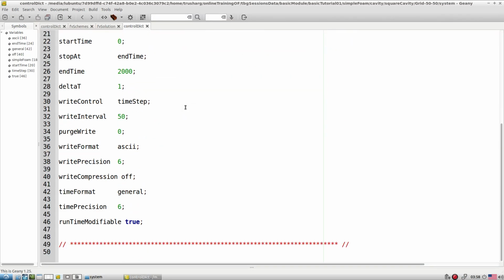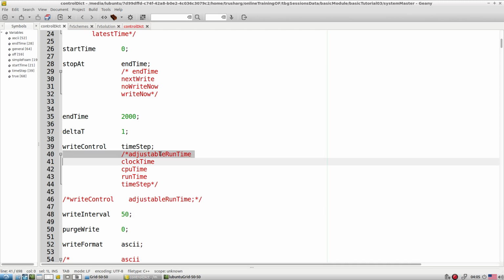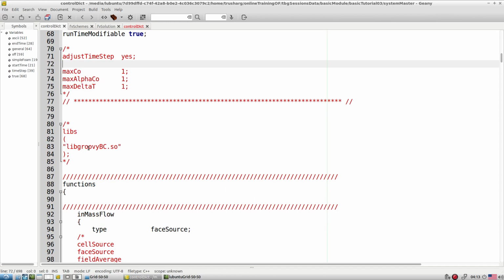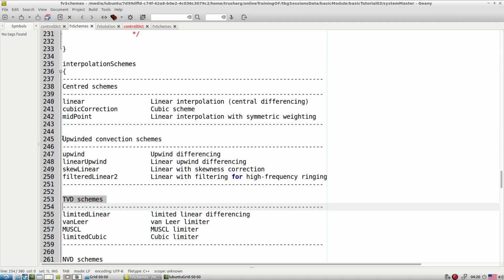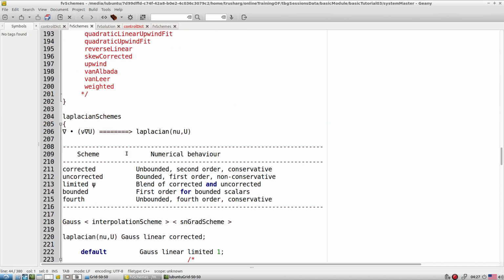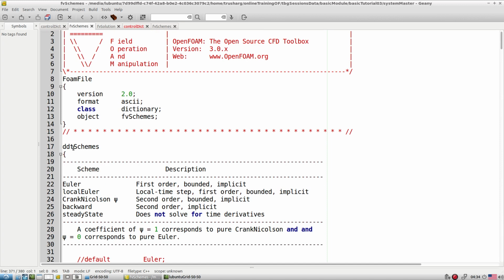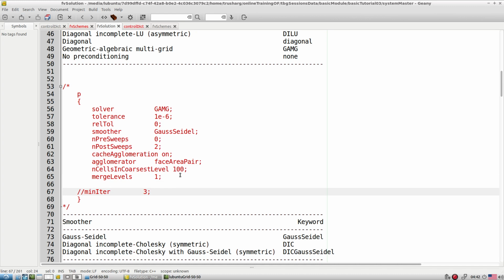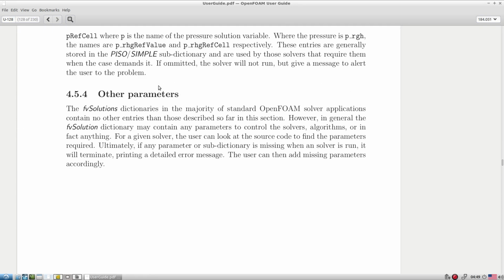OpenFOAM Basic Training - Module 1 | Session 05 - Part 01